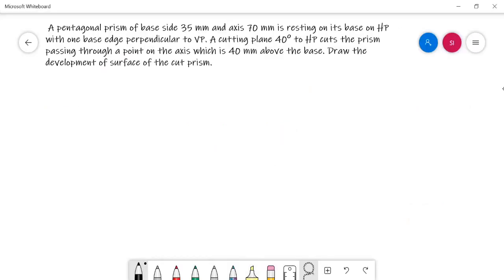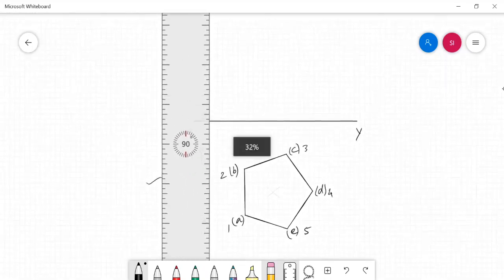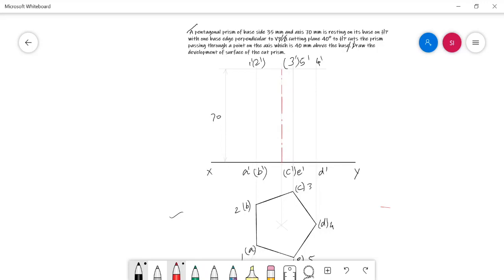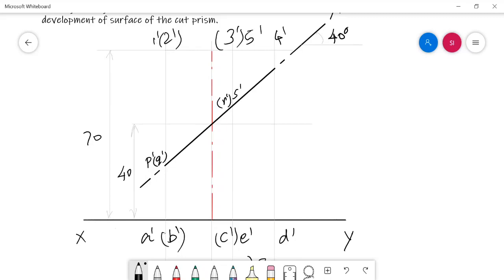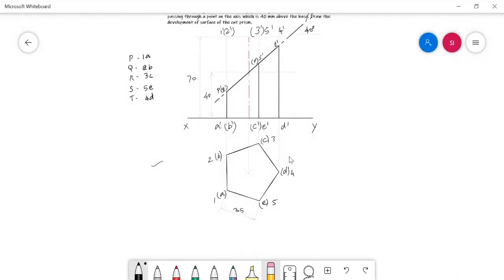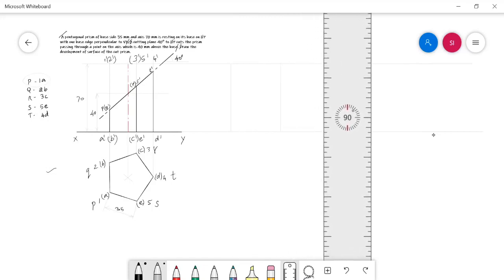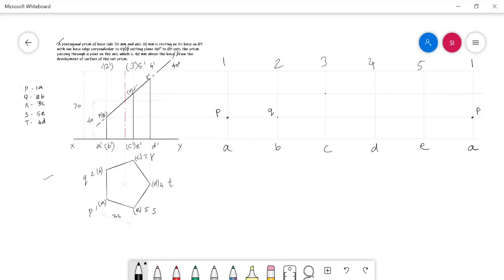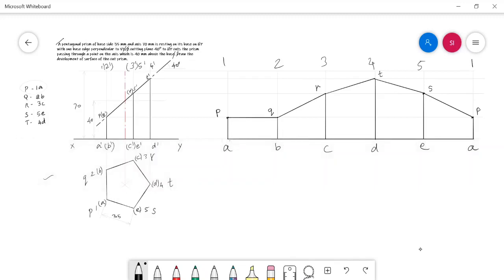DEVELOPMENT OF SURFACES (Example Questions- 1)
Author of the Video Lecture:
Prof. I.Sankar PhD.,